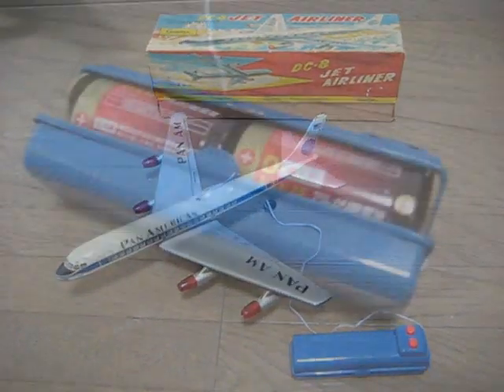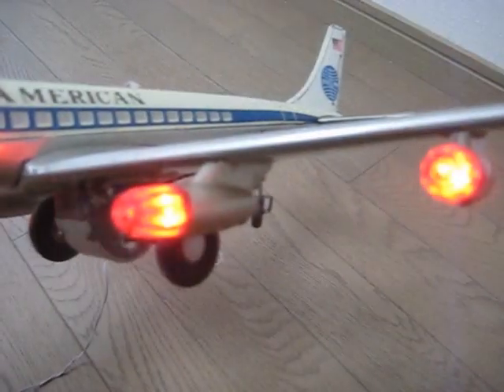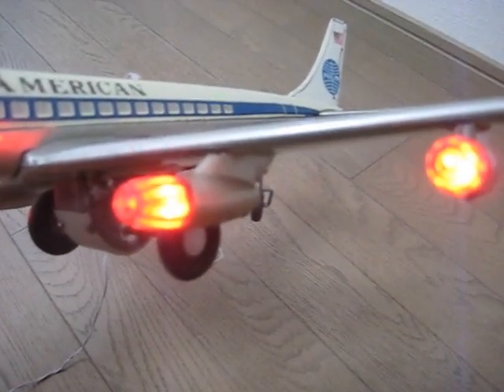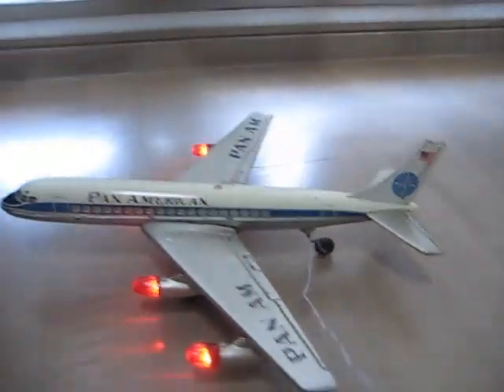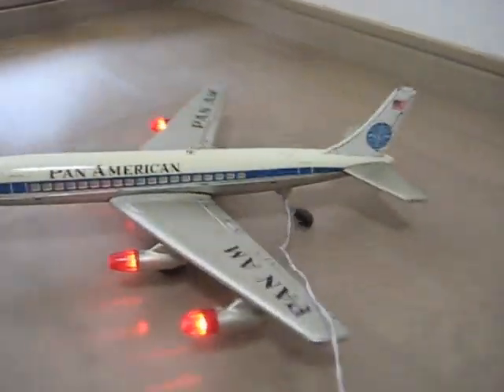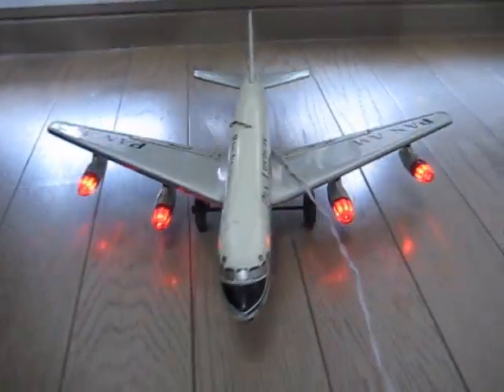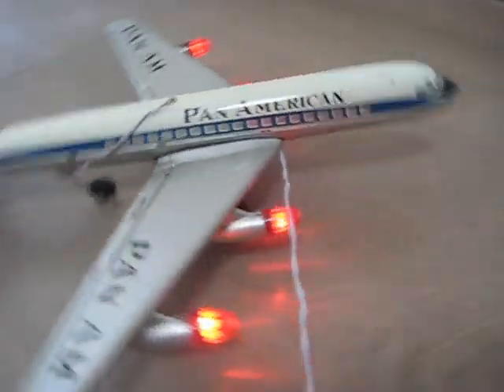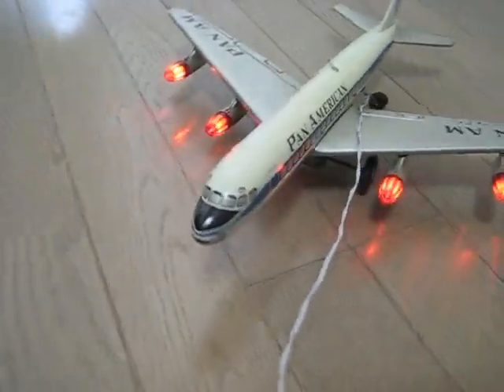須田金属製作所、電動リモコン走行 ブリキ製 ダグラス DC-8 Tin toy Pan Am Douglas DC-8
リモコン電動走行いたします。
米クラグスタン（Cragstan）ブランドで1960年代に発売されましたが、下請け製造は"二重丸にSK"のロゴマークから、日本の須田金属製作所と思われます。